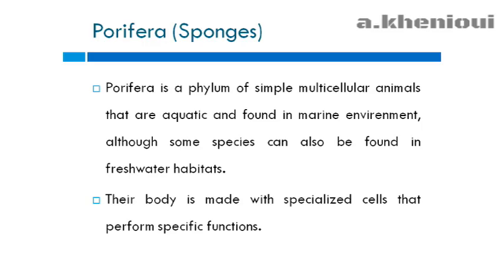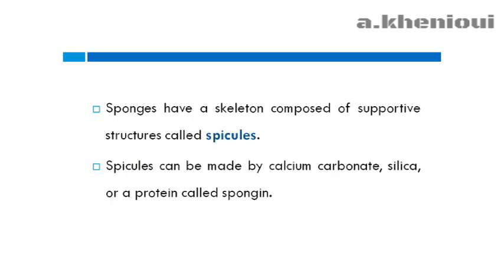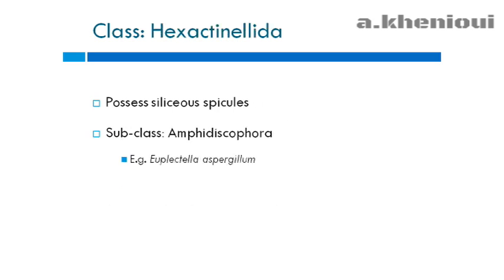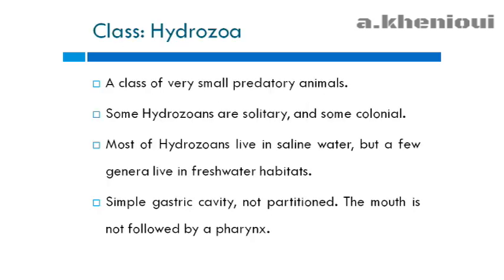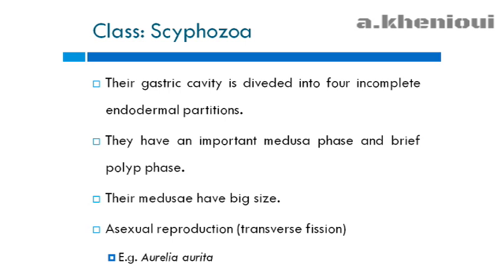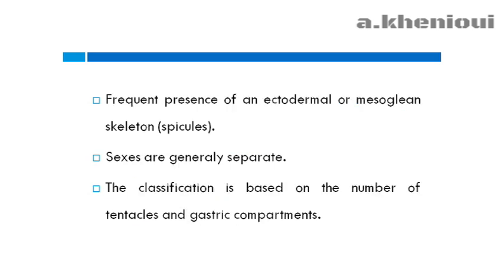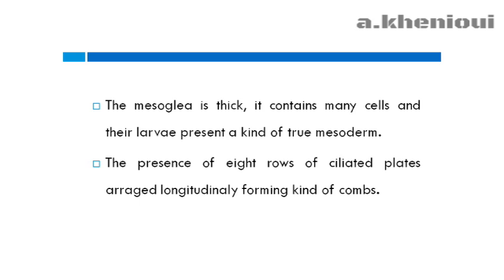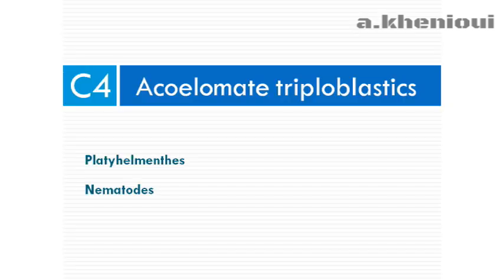Zoology course Chapter 3: Diploblastic Metazoa (resume)